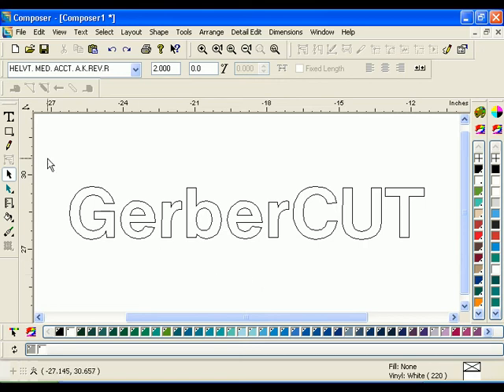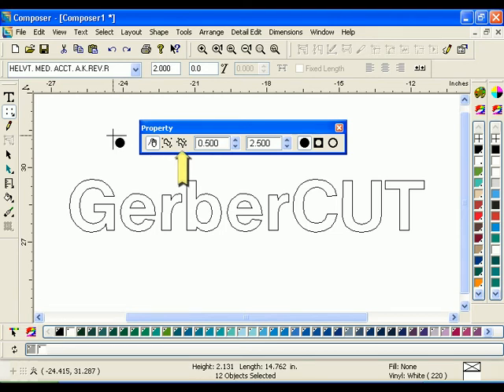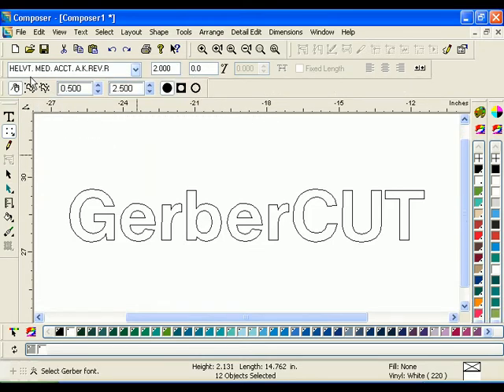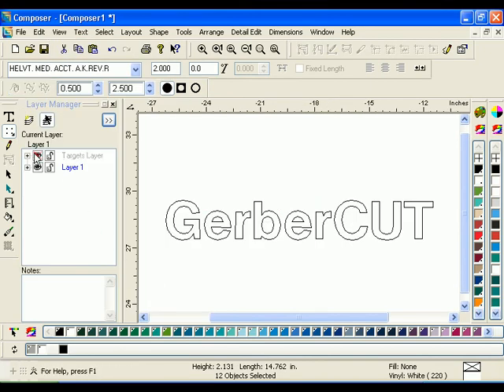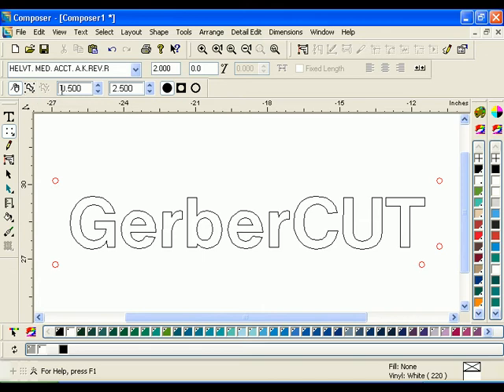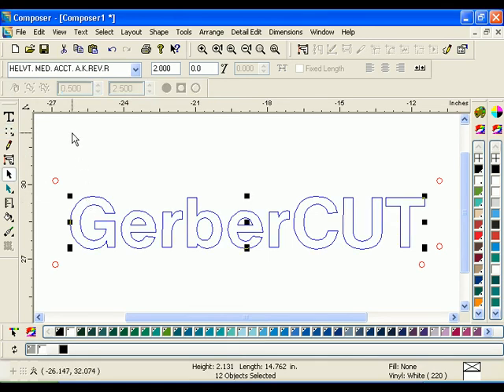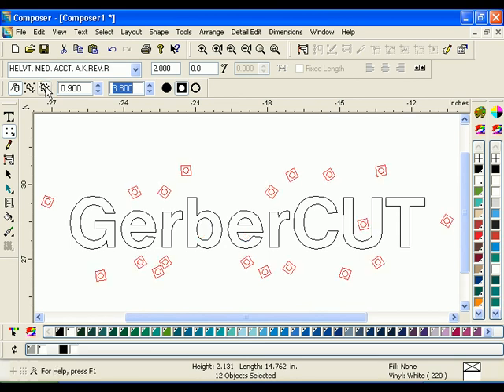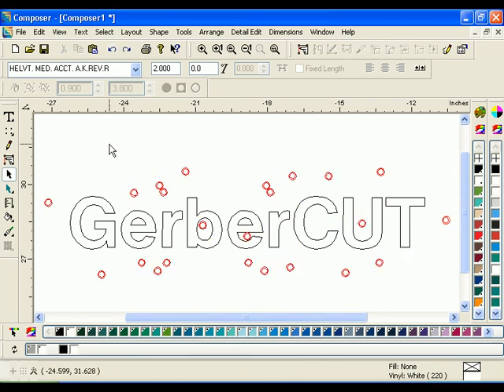Generate Print-to-Cut Targets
Print-to-Cut targets for the Gerber M Series of flatbed cutters and the GerberCUT option for the Sabre router can be placed around jobs or objects manually or automatically. Simply select the new tool in the Construction toolbar.